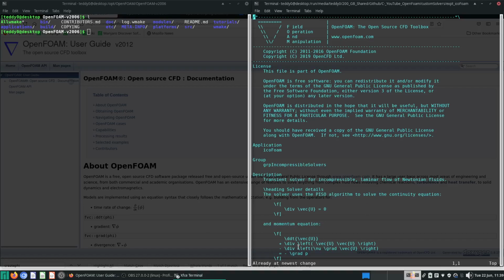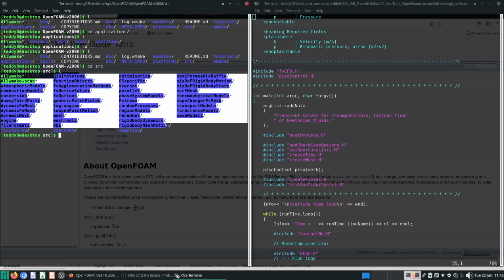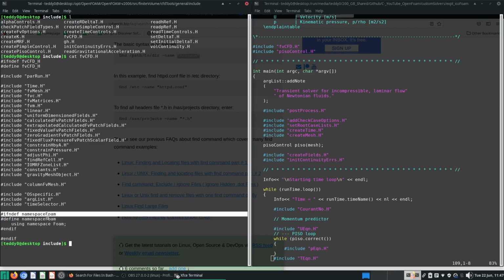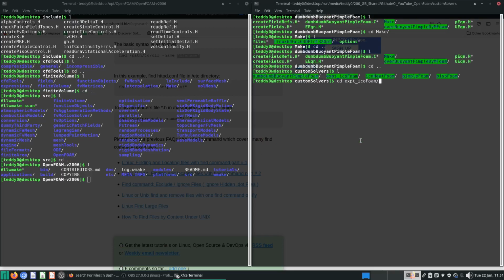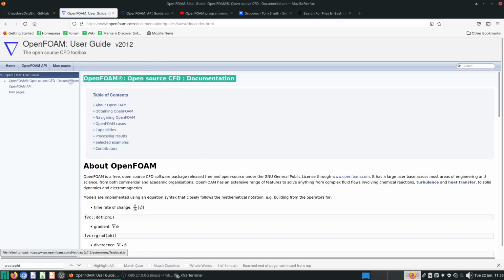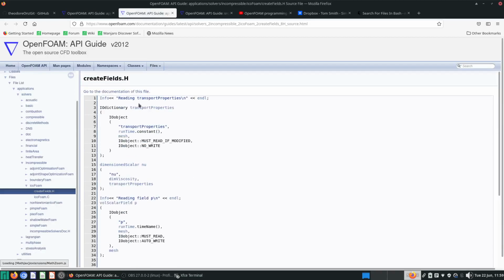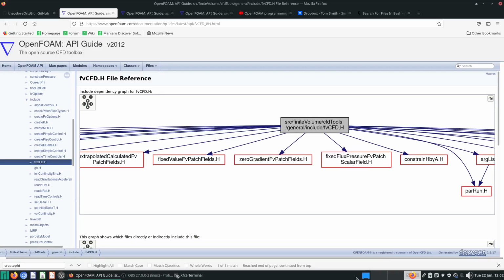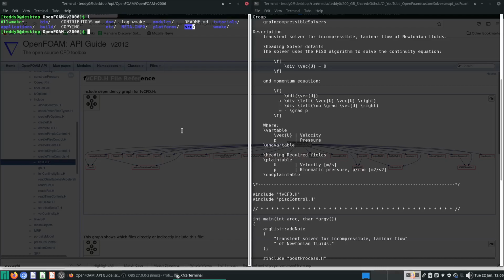OpenFoam Application Editing 2 - Navigating OpenFOAM source code directories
openfoam API guide (fvCFD.H)